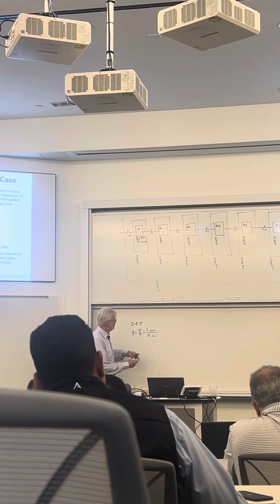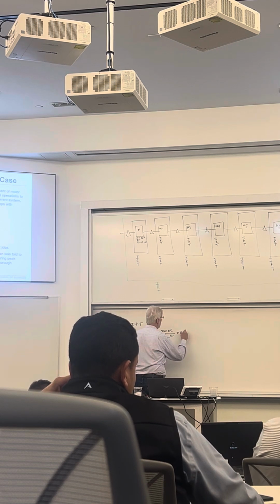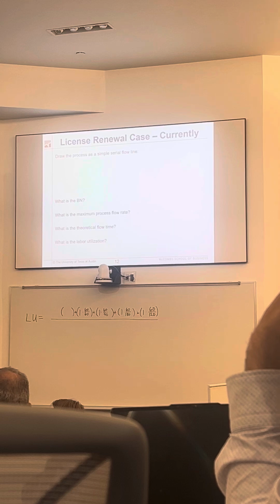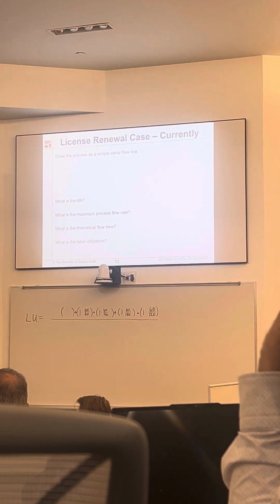February 23, 2025